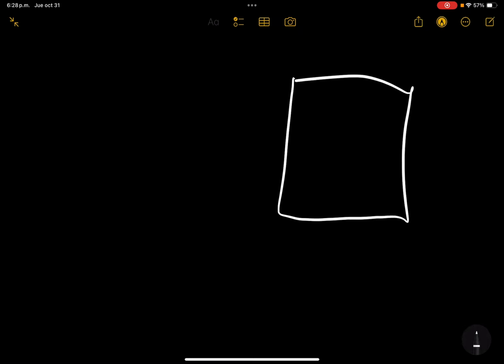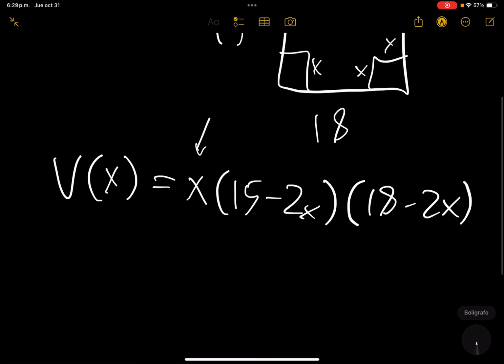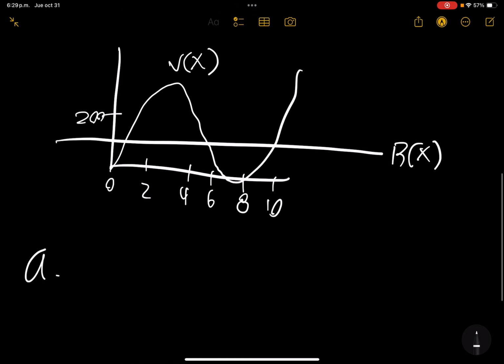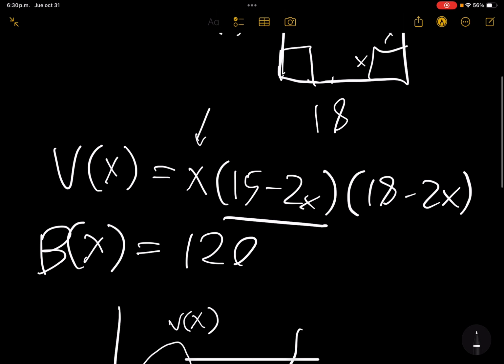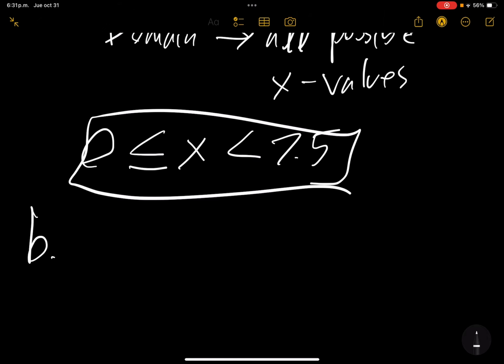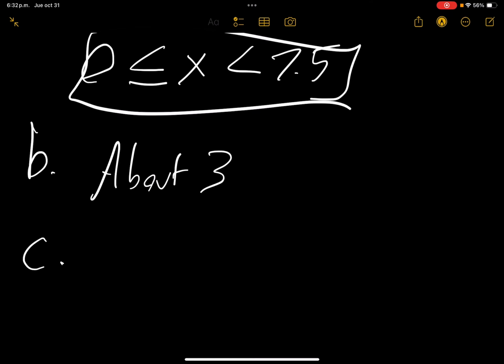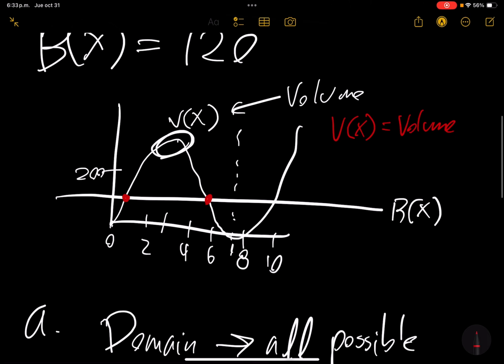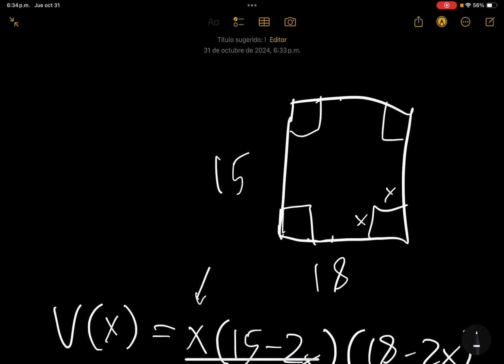Mid Unit 2 Review 5